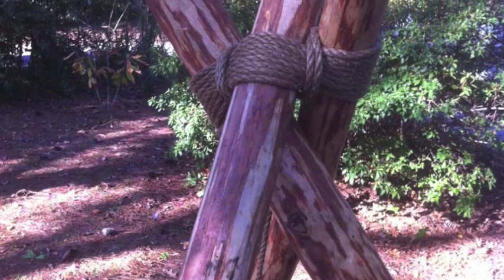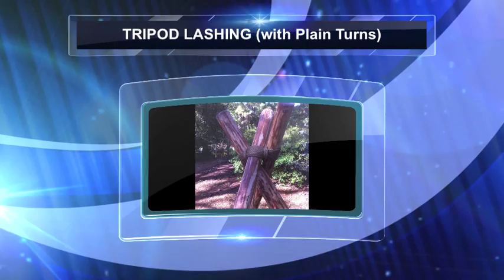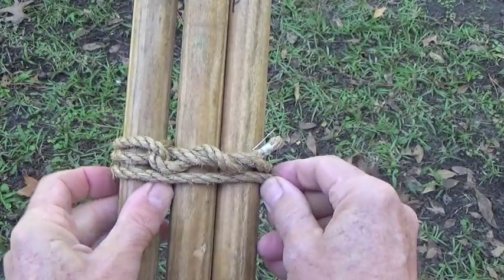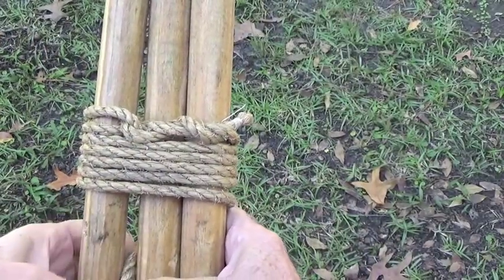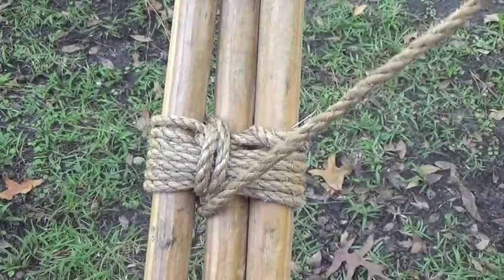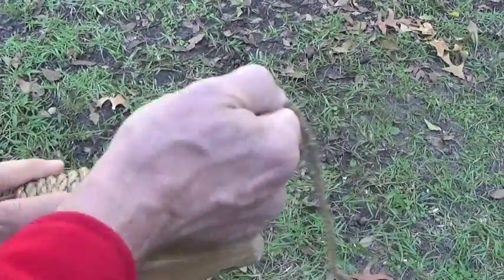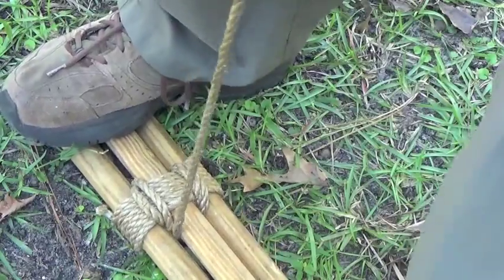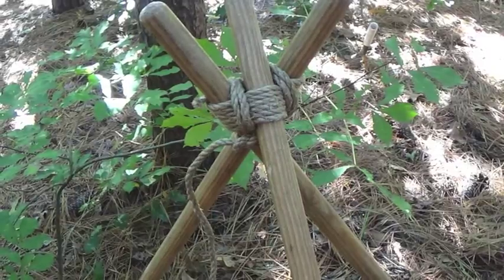How to Tie a Tripod Lashing (with Plain Turns)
Exemplary for most applications where a heavy load WON'T need to be supported for an extended period of time on a structure that will receive continual use in all kinds of weather. (Under those conditions, racking turns are recommended.)